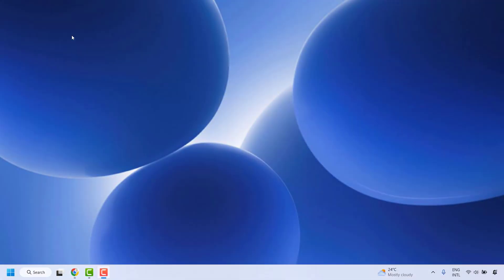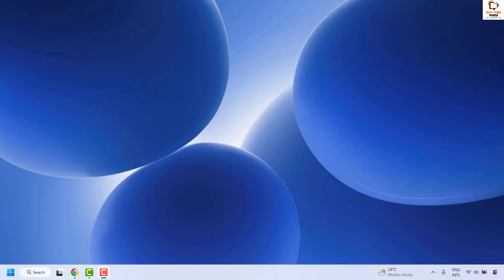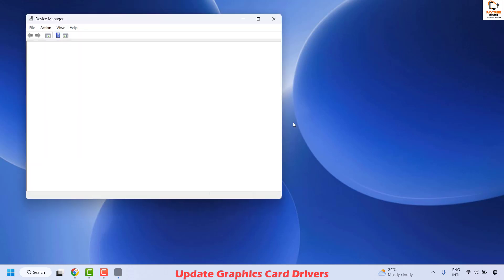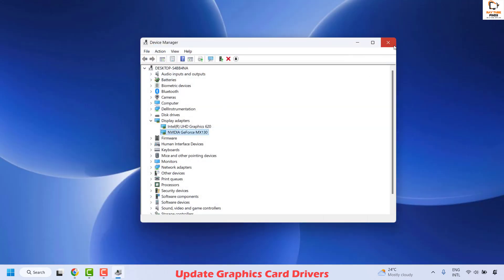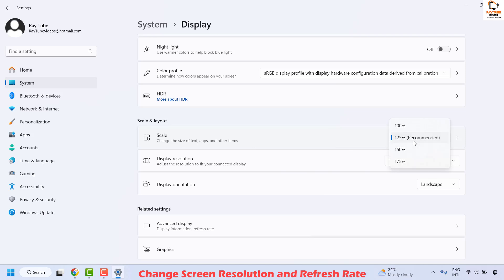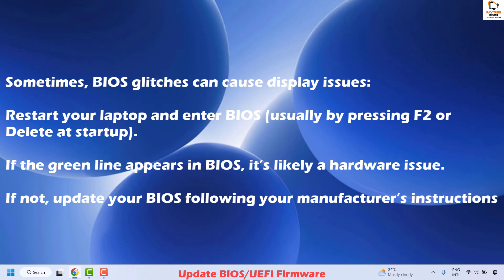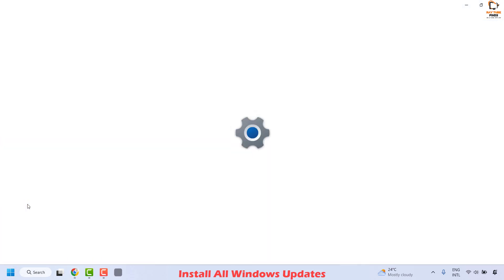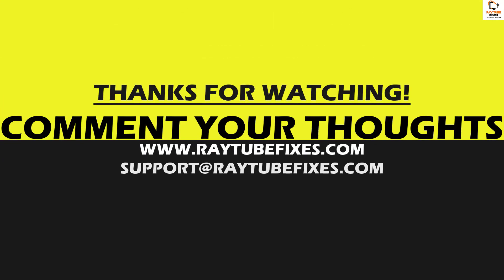Fix Horizontal Or Vertical Green Line On Laptop Screen in Windows 11 & 10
A green line—whether horizontal or vertical—on your laptop screen can be caused by either software or hardware issues. Here’s a comprehensive, step-by-step guide to diagnose and fix the problem:

1. Restart Your Laptop

Sometimes, a simple restart can resolve minor glitches causing green lines on your display.

2. Check for External Interference

Remove any nearby magnetic or electronic devices that could interfere with your laptop’s display.

3. Test with an External Monitor

Connect your laptop to an external monitor or TV:

If the green line appears on both screens, the issue is likely with your graphics card or its drivers.

If the line only appears on your laptop screen, it’s likely a hardware issue with the display or its connections.

4. Update Graphics Card Drivers

Outdated or corrupted graphics drivers are a common cause of display issues.

Open Device Manager (Windows Key + X -- Device Manager).

Expand “Display adapters.”

Right-click your graphics card and select “Update driver.”

Choose “Search automatically for drivers” and follow the prompts.

5. Change Screen Resolution and Refresh Rate

Incorrect display settings can cause lines:

Go to Settings -- System -- Display.

Adjust the display resolution and refresh rate to match your screen’s specifications.

6. Check Display Cable Connections (for advanced users)

A loose or damaged display cable can cause green lines:

Power off the laptop and, if comfortable, check the internal display cable connections.

If not, seek professional help.

7. Update BIOS/UEFI Firmware

Sometimes, BIOS glitches can cause display issues:

Restart your laptop and enter BIOS (usually by pressing F2 or Delete at startup).

If the green line appears in BIOS, it’s likely a hardware issue.

If not, update your BIOS following your manufacturer’s instructions.

8. Install All Windows Updates

Ensure your system is up to date by checking for and installing all Windows updates.

Fix Green Line on Laptop Screen in Windows 11 & 10 (Horizontal/Vertical)
How to Remove Horizontal or Vertical Green Line on Laptop Display (Windows 11/10)
Easy Solutions for Green Line Issues on Laptop Screens | Windows 11 & 10
Step-by-Step Guide: Fix Horizontal or Vertical Green Line on Windows Laptop
Laptop Screen Green Line Fix for Windows 11 and 10 Users
Troubleshooting Green Lines on Laptop Screens (Windows 11/10)
Quick Fix: Horizontal or Vertical Green Line on Laptop Screen in Windows
How to Repair Green Line on Laptop Display | Windows 11 & 10 Tutorial
Green Line on Laptop Screen? Here’s How to Fix It in Windows 11/10
Windows 11/10: Solve Horizontal or Vertical Green Line on Laptop Screen